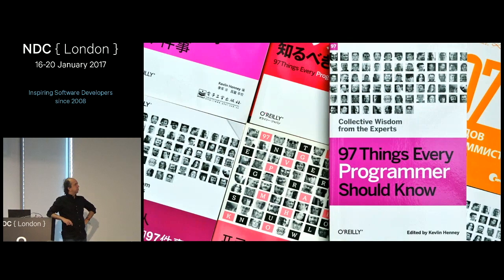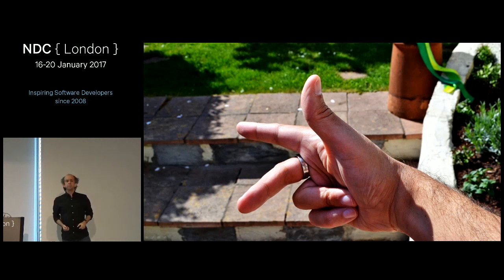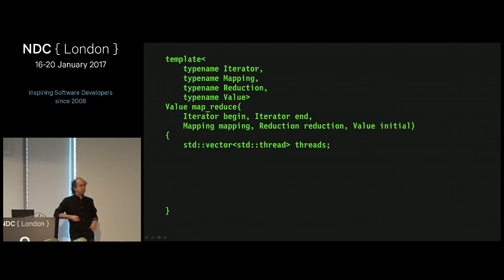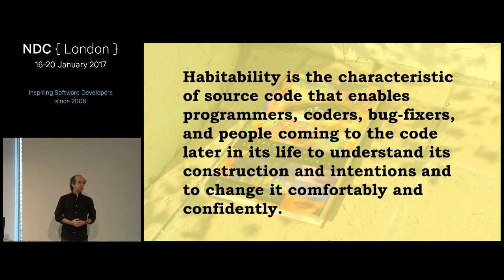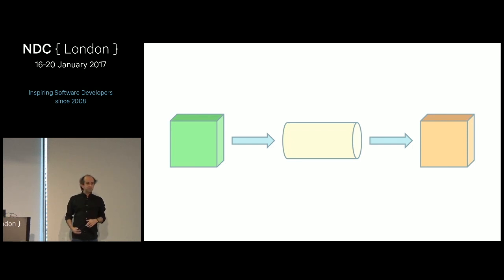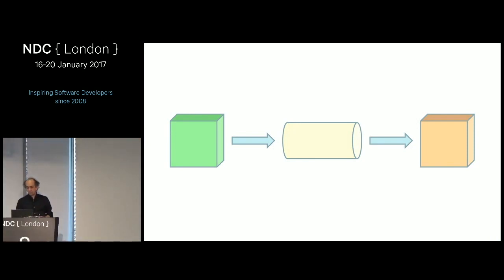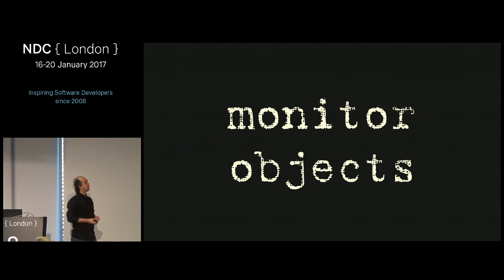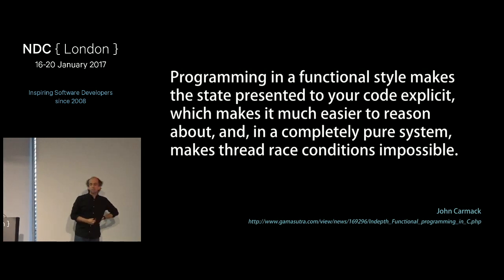Thinking Outside the Synchronisation Quadrant - Kevlin Henney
Ask programmers what comes to mind when you say concurrency and most are likely to say threads. Ask what comes to mind when you say threads and most are likely to say locks or synchronisation.
These assumptions are so deeply held that they define and constrain how programmers are taught and think about concurrency: thread safety is almost synonymous with the avoidance of race conditions and the guarded protection of mutable state. But this is only one quadrant of four possibilities, a quadrant diagram partitioned by mutable–immutable along one axis and shared–unshared along another. Modern C++ supports programmers in all four quadrants, not just the synchronisation quadrant. From immutability to actors, this talk will take a look at patterns and practices that encourage thinking and coding outside the locked box.